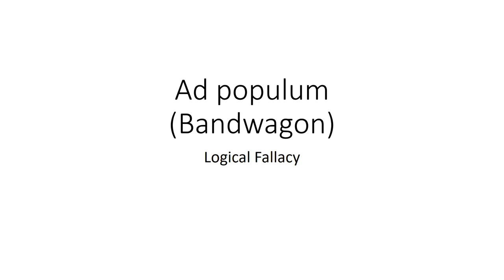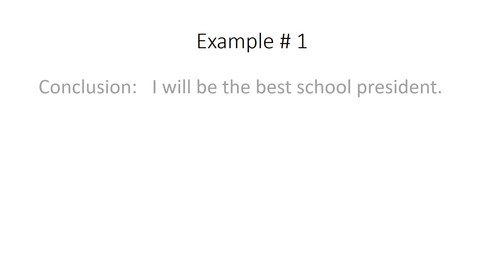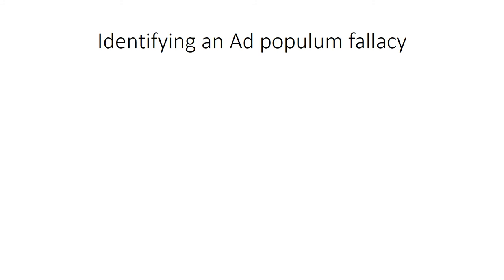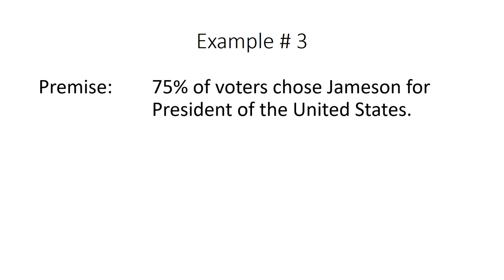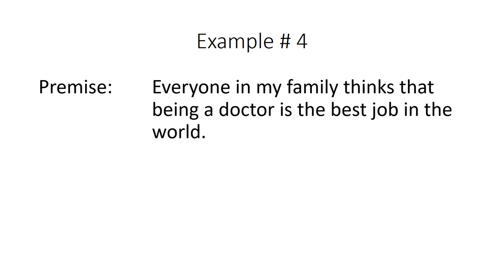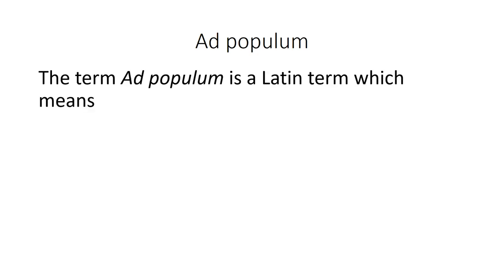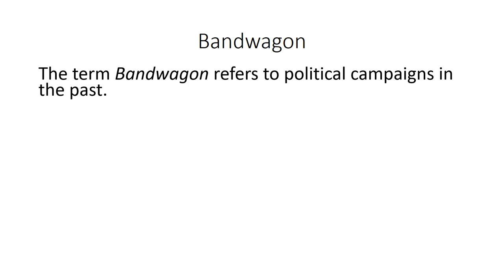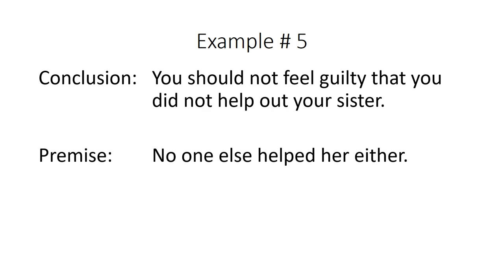Ad populum aka Bandwagon Fallacy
This video explains the Ad populum Fallacy (also widely known as Bandwagon Fallacy).

It gives several examples of Bandwagon Fallacy and explains why it is fallacious to make this type of argument.